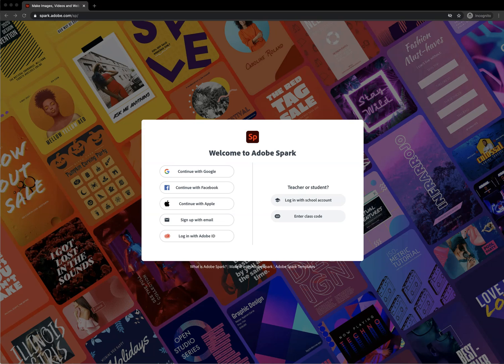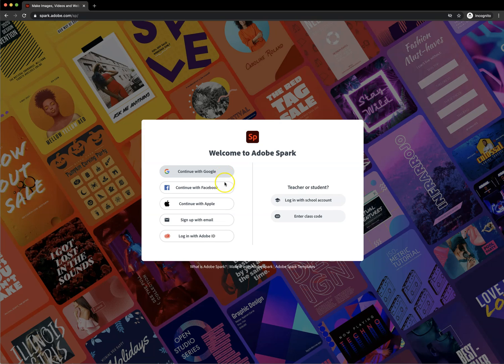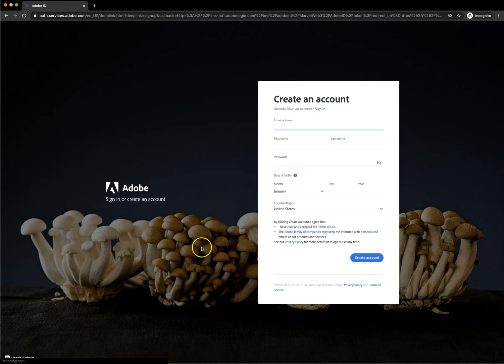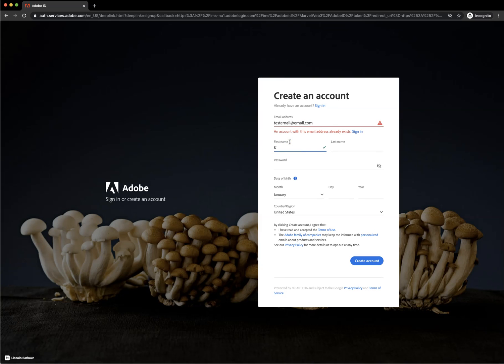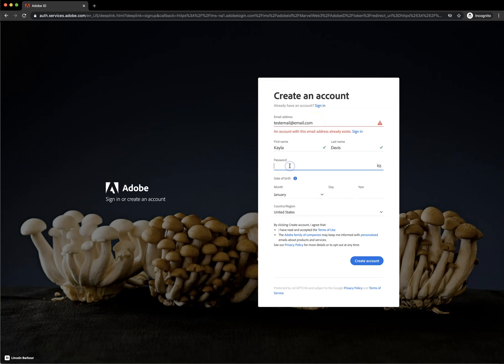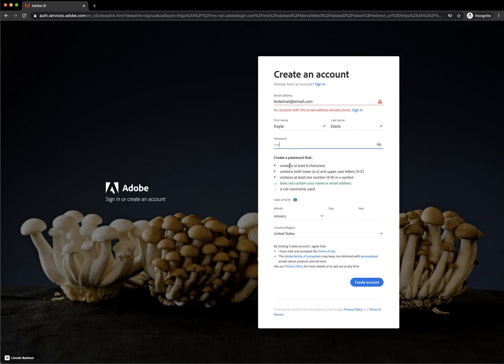Alternative Login for Adobe Spark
If you received an error message while trying to login using your ODU Google account, please follow this tutorial for an alternative sign in method. After you have watched this tutorial, you can return to the original Adobe Spark tutorial!